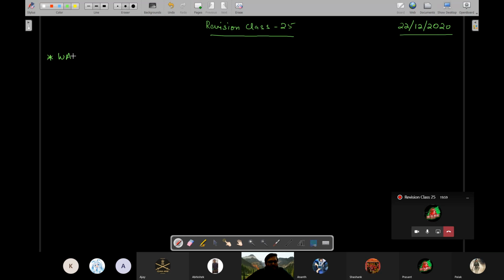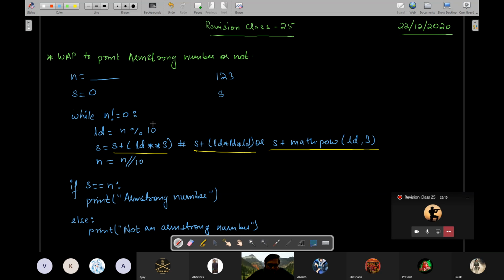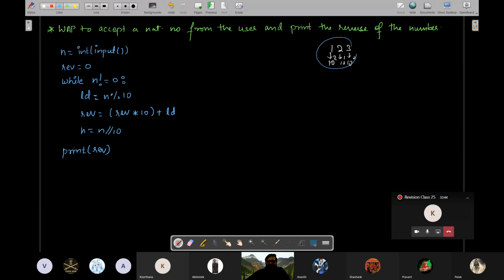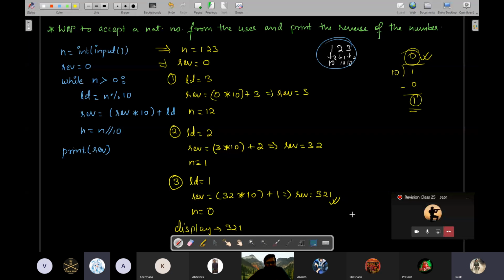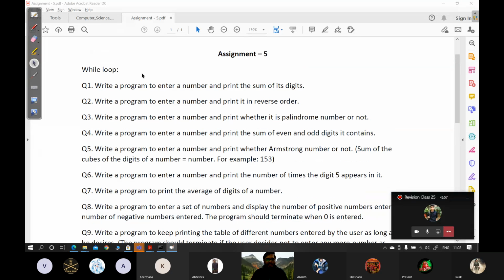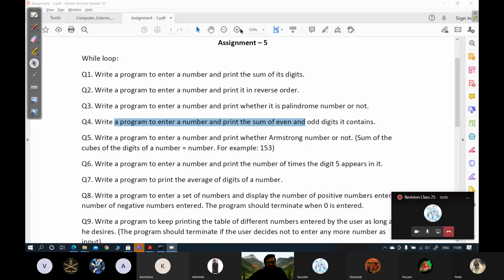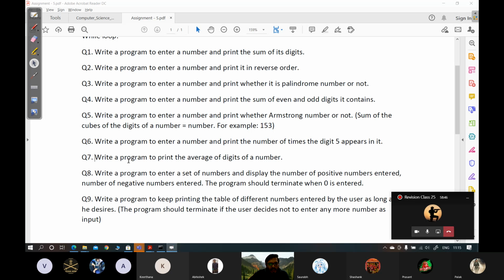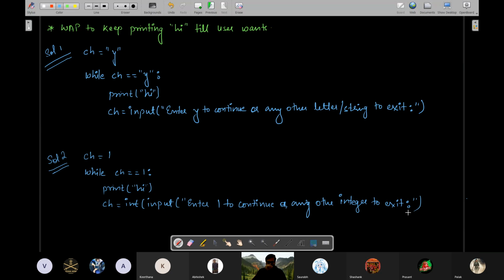Revision Class 25 - While loop part 2